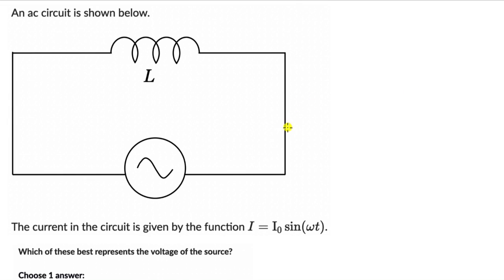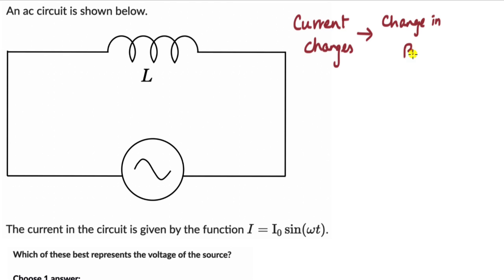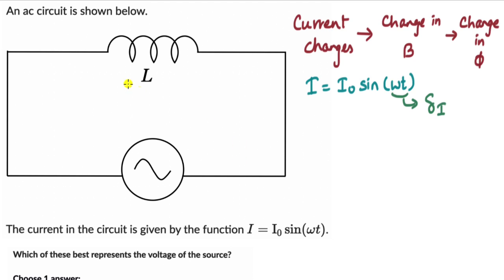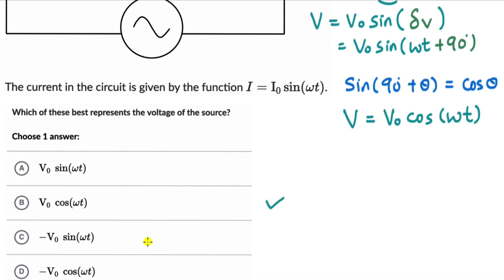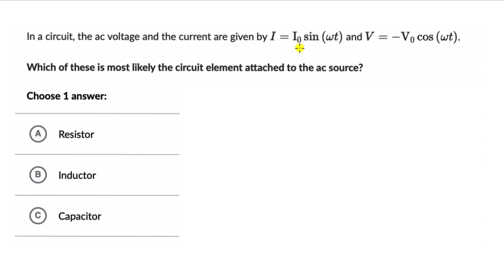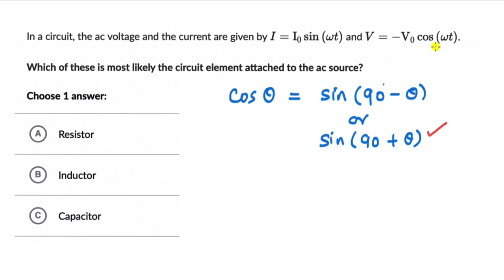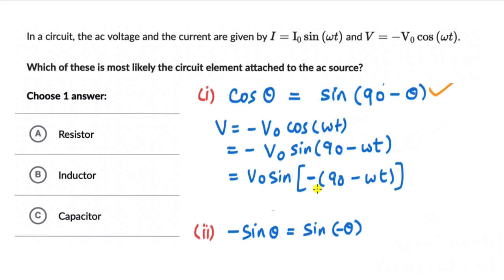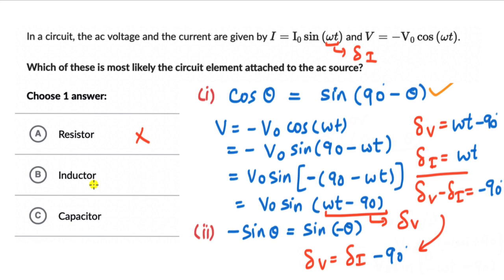Worked example: Phase difference between voltage and current in AC | Physics | Khan Academy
In this video, we solve two questions on the phase difference between current and voltage in AC circuits, with a single component.